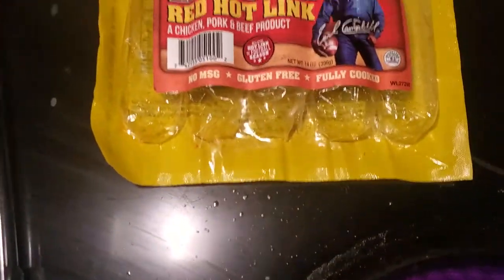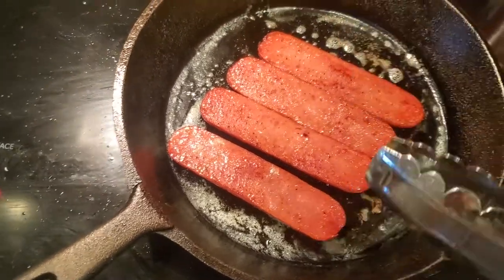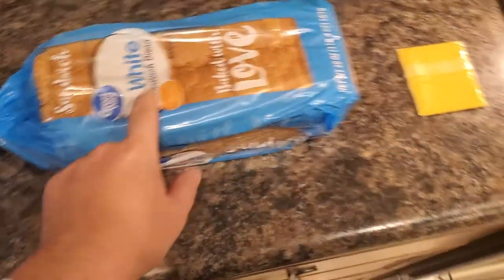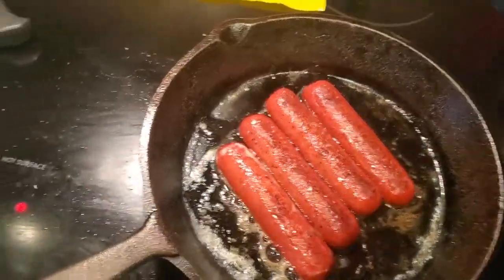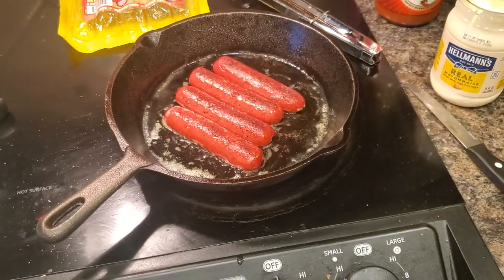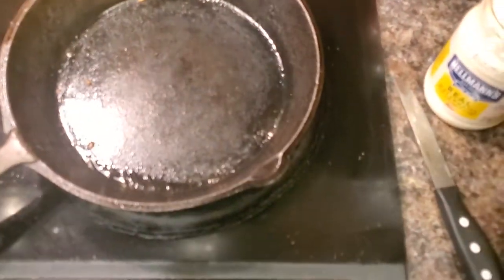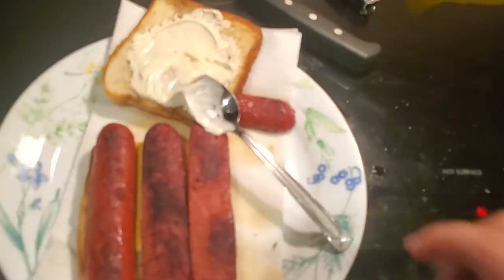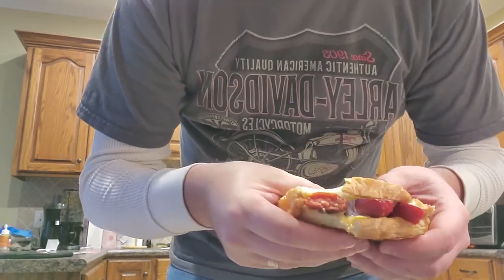Earl Campbell's Red Hot Links fried with spicy mayonnaise sandwich